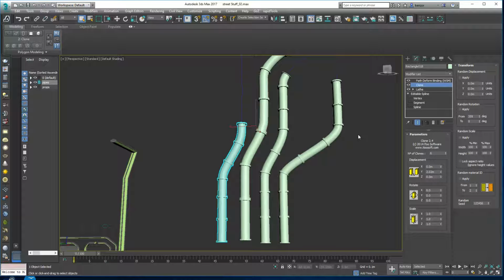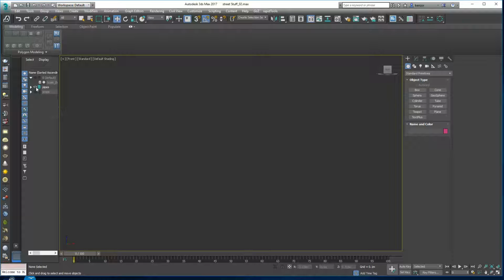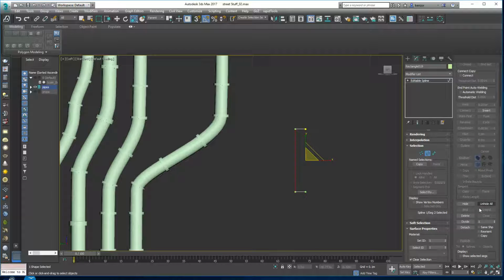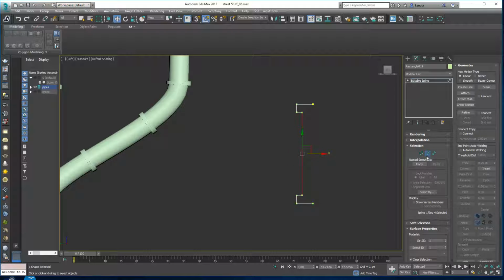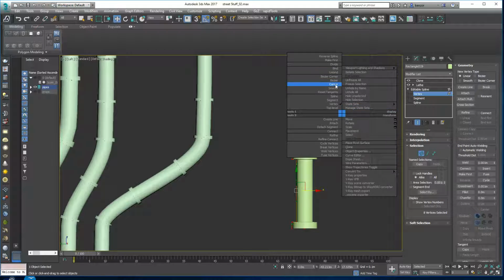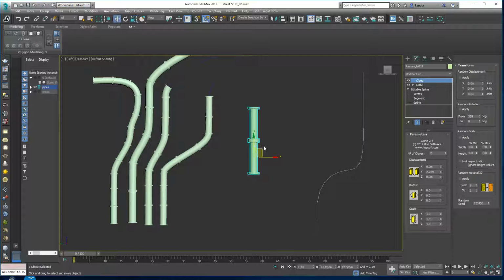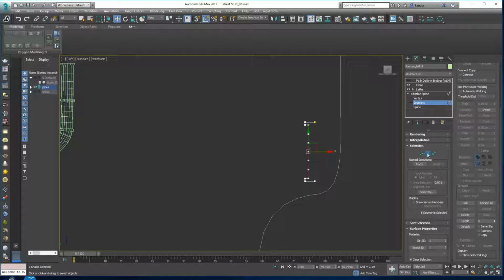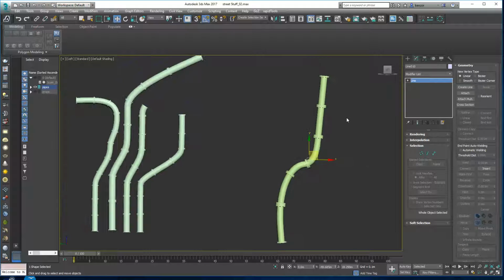3D Modelling Cyberpunk Street Props: 15 Pipes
Using Itoosofts free clone plugin and the path deform spaceward to create dynamic pipework based on splines.